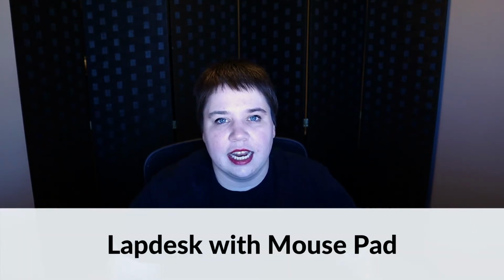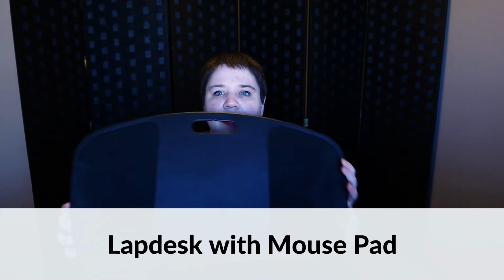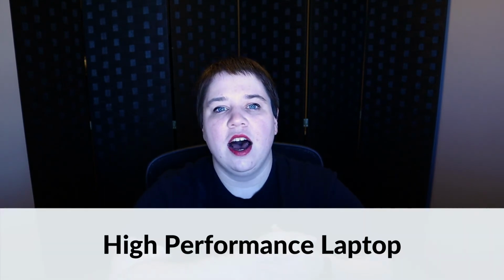Gift Ideas for Grad Students: 6 Gift Ideas to Help Graduate Students Be Productive and Happy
All of my best gift ideas for Grad Students can help them become more productive and happier in their graduate school experience.

I have either received or given these gifts!

Gift Links:
Starbucks gift cards
Audible Gift Cards
Bluetooth Mouse
Lapdesk with Mouse Pad
External Hard Drive
Rugged External Hard Drive

Video Time Stamps:
0:00 Intro
0:32 Coffee Gift Cards
0:53 Audible Gift Cards
1:29 Bluetooth Mouse
2:07 Notebooks
3:03 Lapdesk with mouse pad
3:51 External Hard Drive
4:58 High-Performance Laptop